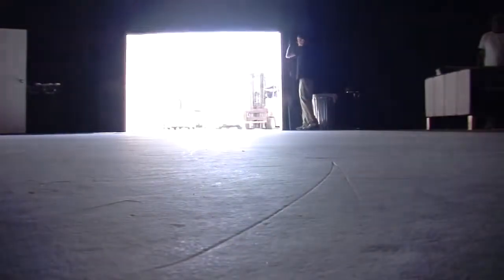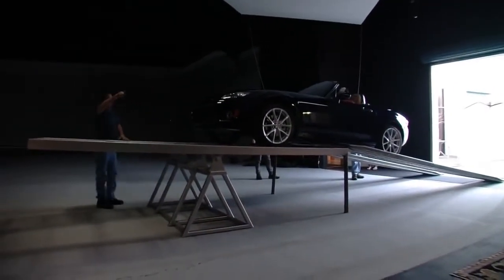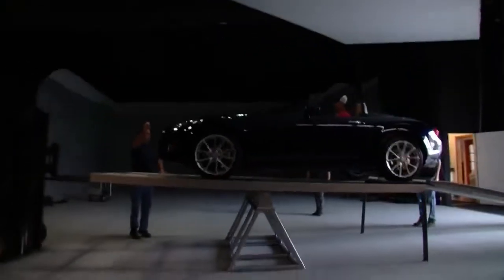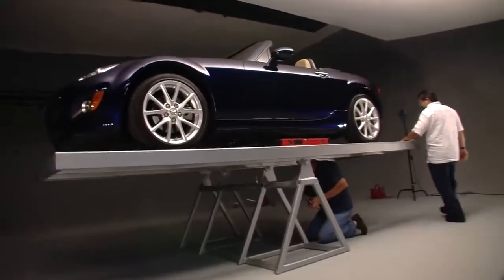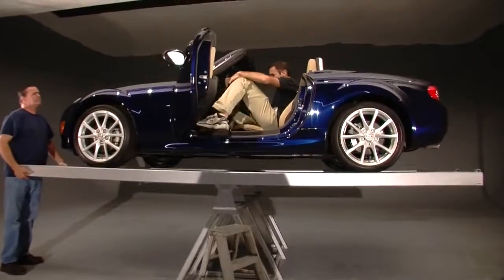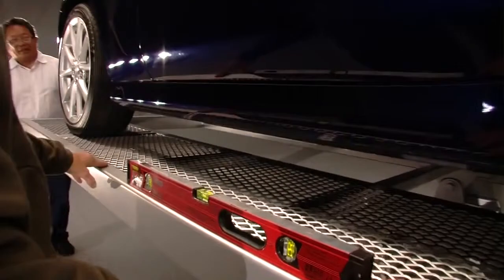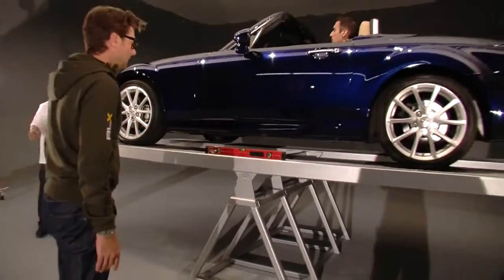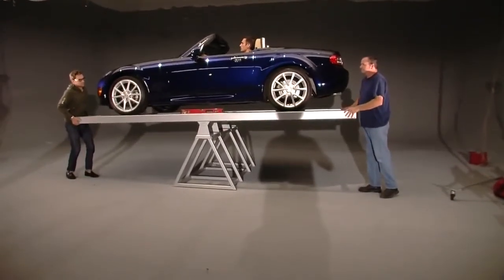Mazda MX 5 Miata Balance Ad — Behind the Scenes Mazda USA